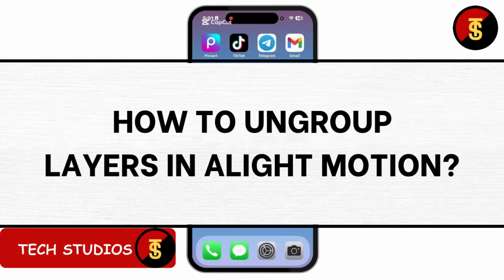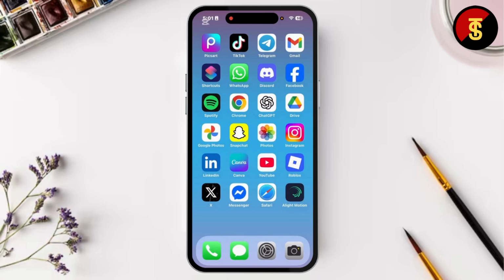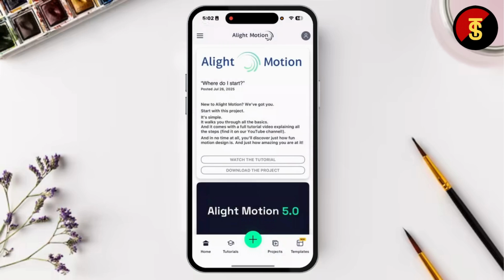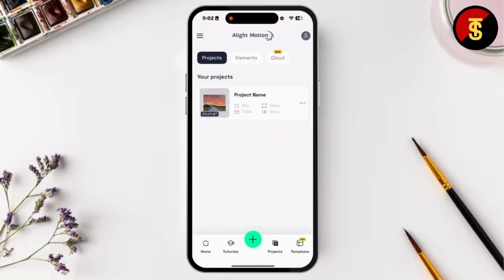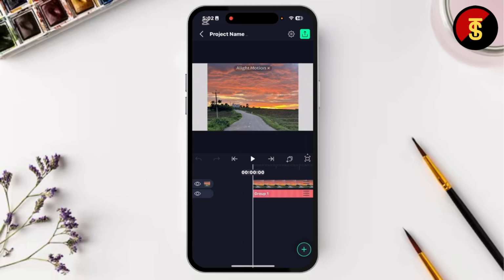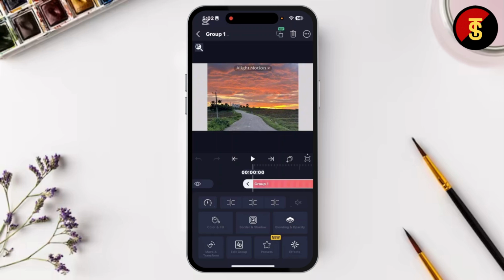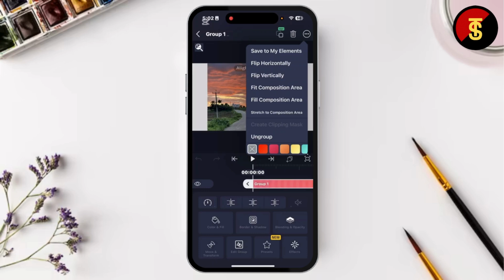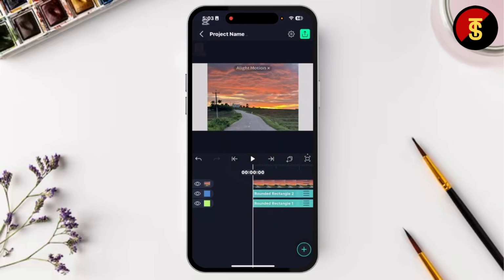How to Ungroup Layers in Alight Motion?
Want to ungroup layers in Alight Motion and make editing your projects easier? This video will guide you through the steps on how to ungroup layers in Alight Motion quickly and easily. Whether you're asking, "How do I ungroup layers in Alight Motion?" or need help with the layer management process, this tutorial has you covered. Learn the steps to separate layers and streamline your editing workflow. Watch now to see how you can ungroup layers in Alight Motion today!

Timestamps:
00:00 How to Ungroup Layers in Alight Motion?
00:06 How Do I Ungroup Layers in Alight Motion?